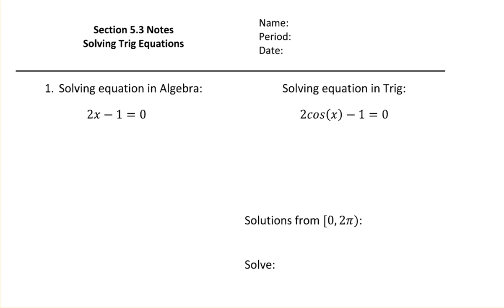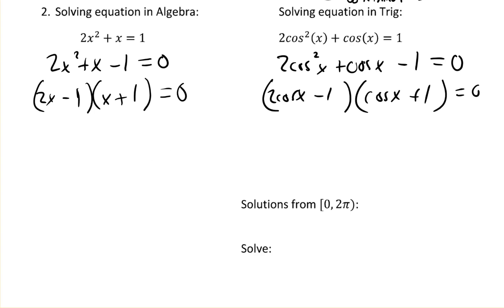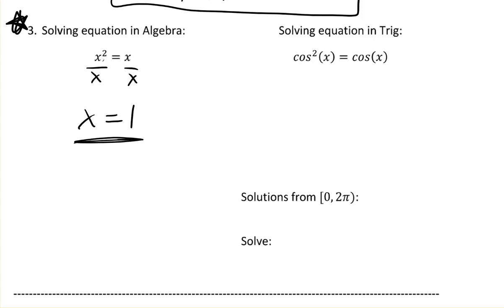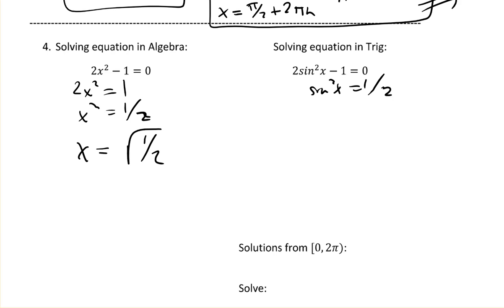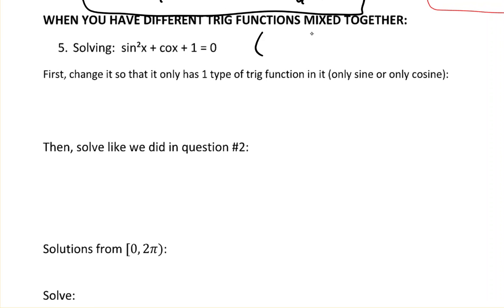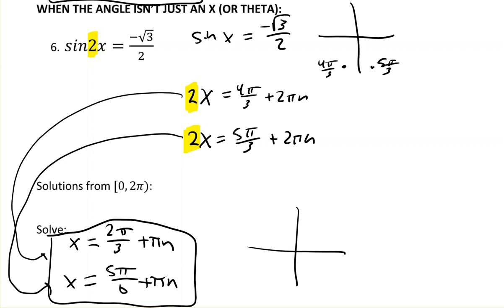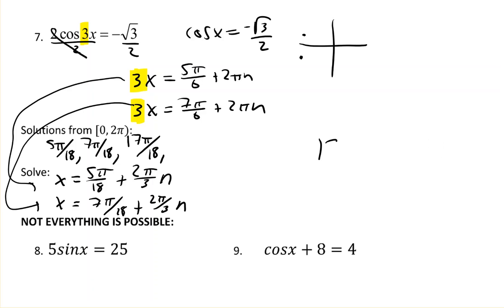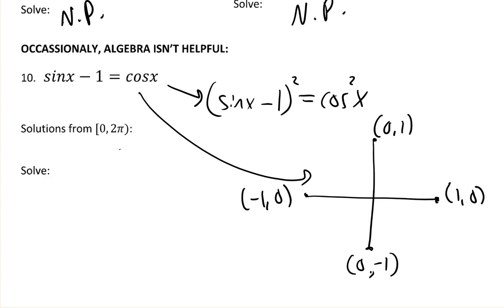Precal - 5.3 Notes